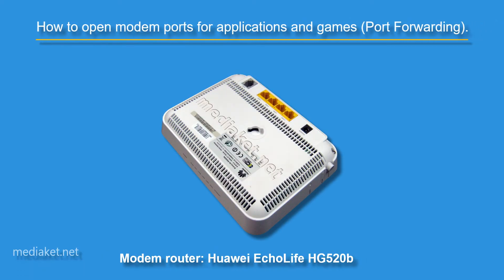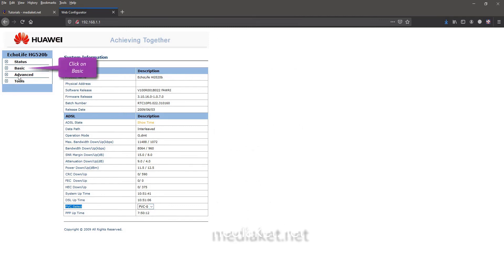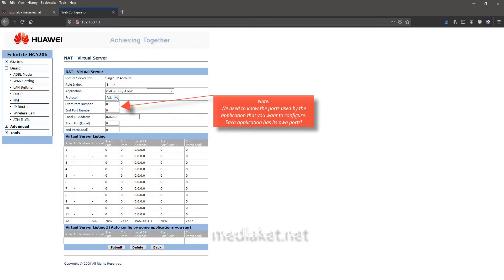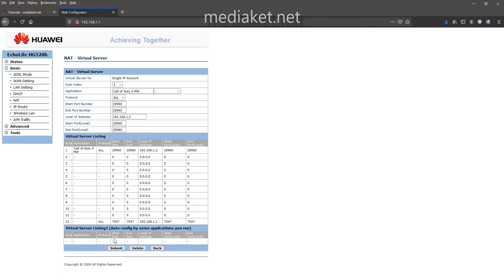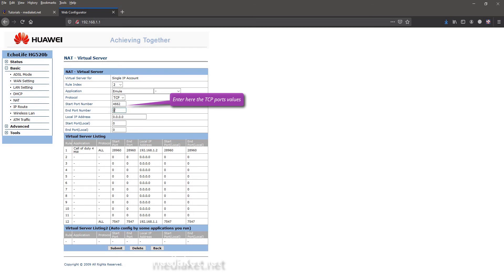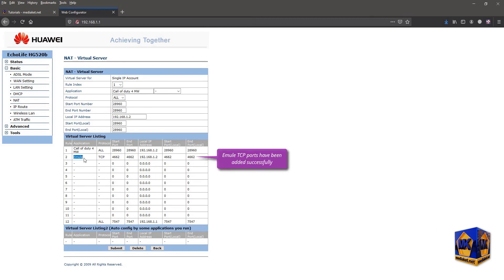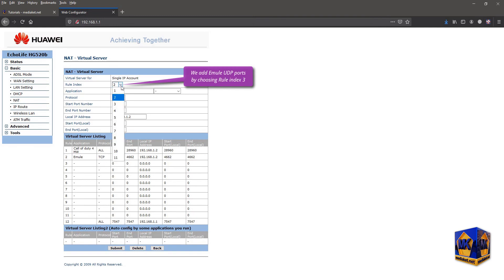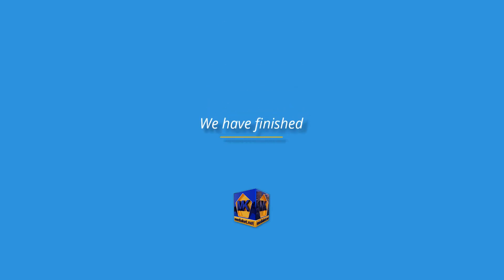Huawei EchoLife HG520b - Open ports for applications and games servers (Port Forwarding)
Mediaket will show you in this tutorial, in 4 minutes, how to open HUAWEI ECHOLIFE HG520b modem router ports for applications and games servers (Port Forwarding).